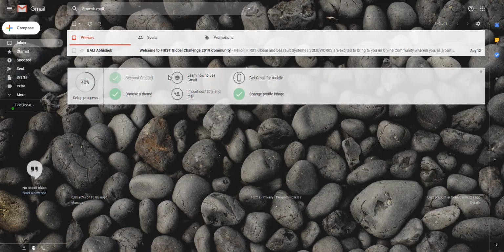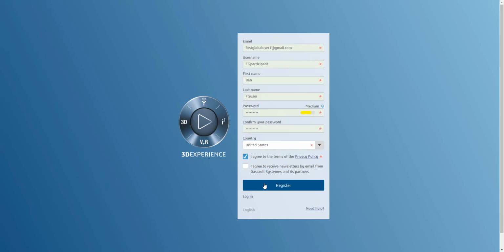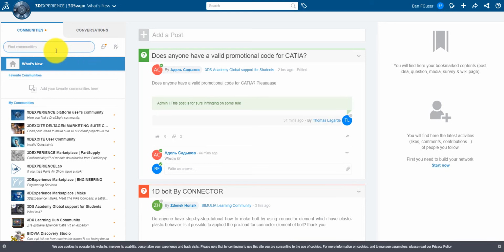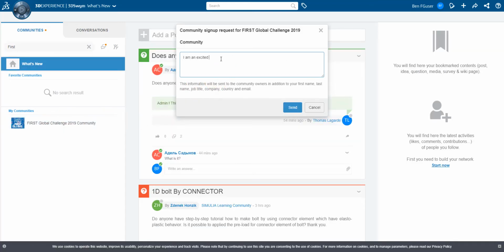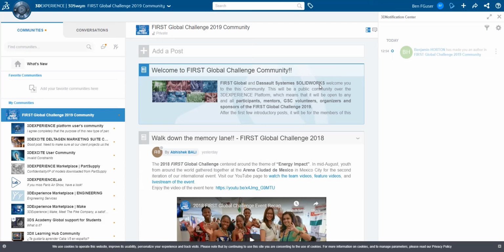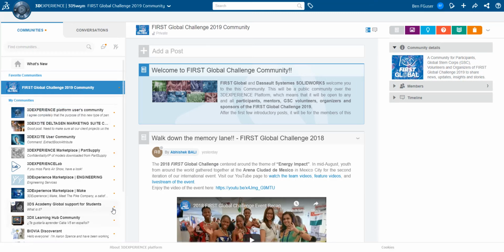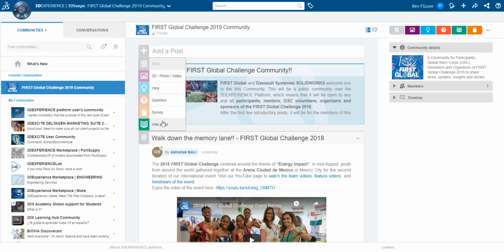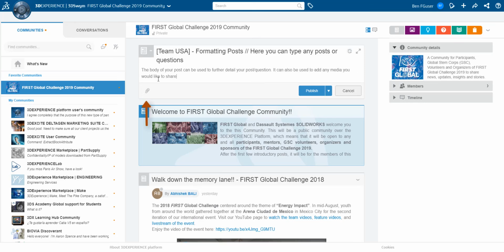2019 FIRST Global - SOLIDWORKS Community Onboarding